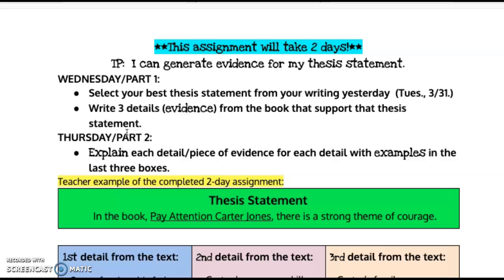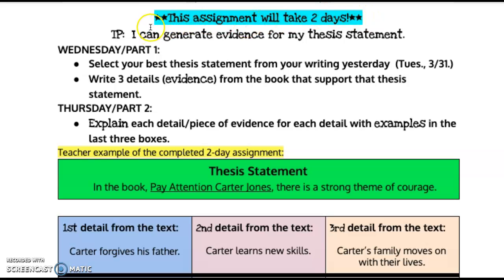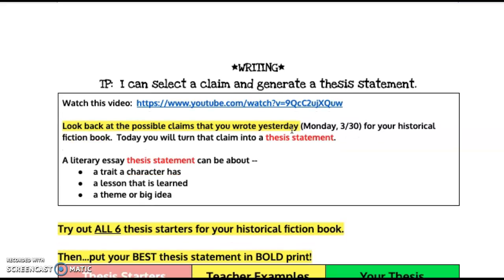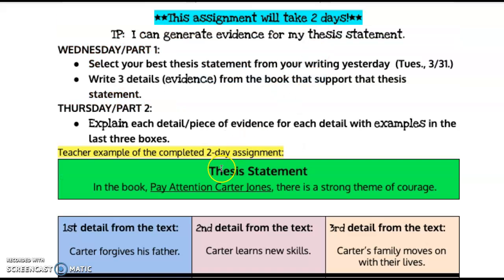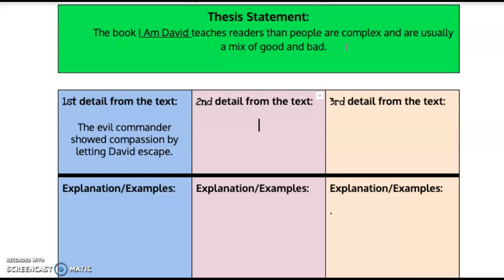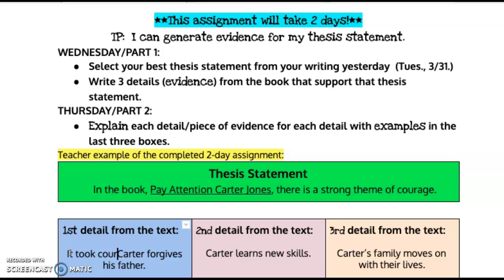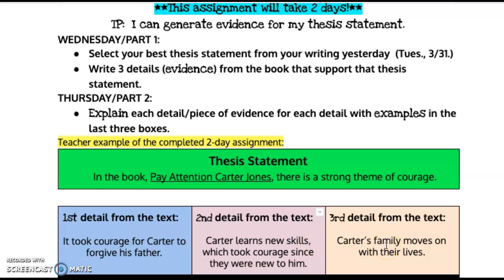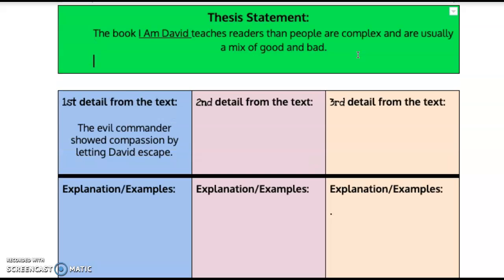Writing (4/1) SMIT